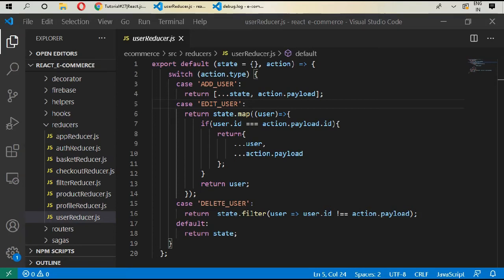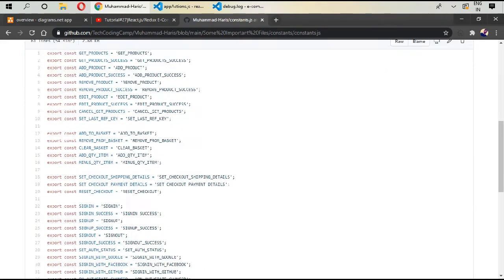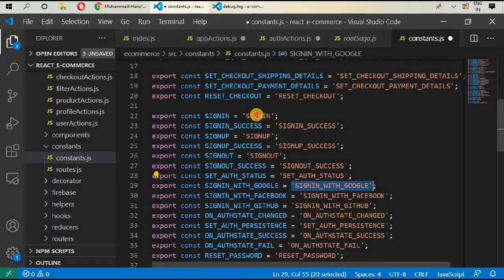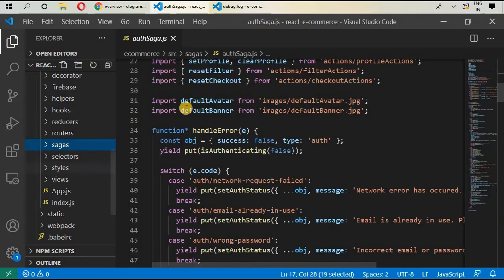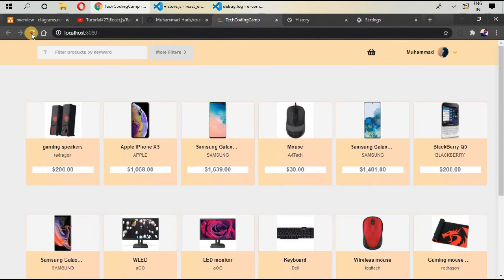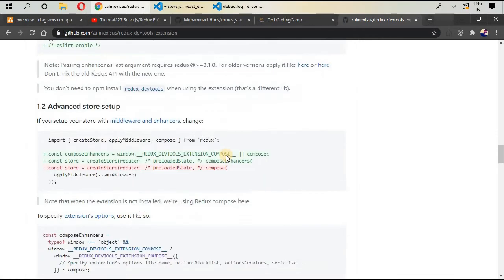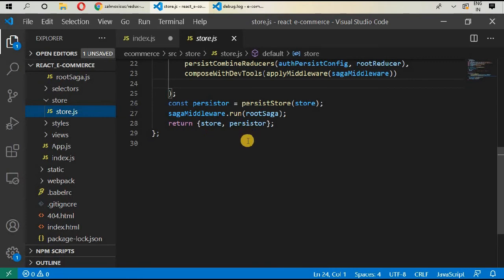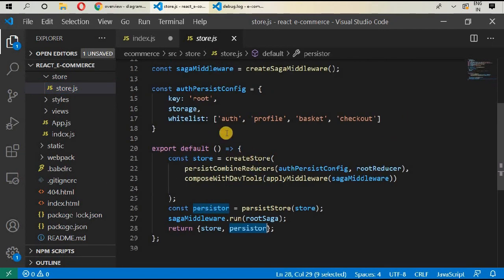Tutorial#29|React.js/Redux E-Commerce -Talking about Redux-Persist,Redux-Store,saga-Midleware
This video answers following questions?
1. What is Saga Middleware?
2. What is Redux Persist Store?
3. What is Persist Combine Reducers?
4. What is Store?
5. What is react-phone-input-2?
6. What is Redux Dev Tools?
Features
1. Admin Panel
2. User's Panel
3 Edit Account
4. See Orders
5. Different Filters
6. 2 Step verification and place orders
7. Profile and cover image
8. Firebase
9. Basket Items Handling
10. Cool Design with SASS
11. HTML
12. CSS
13. Bootstrap